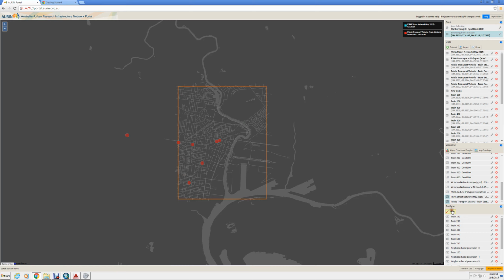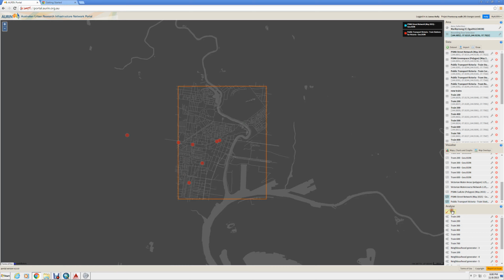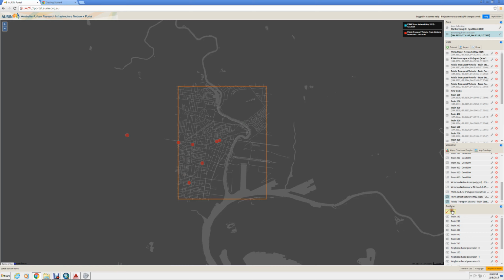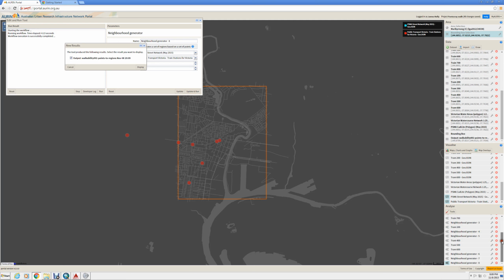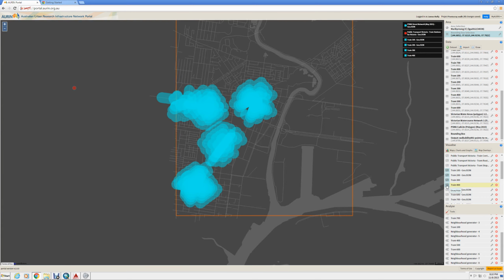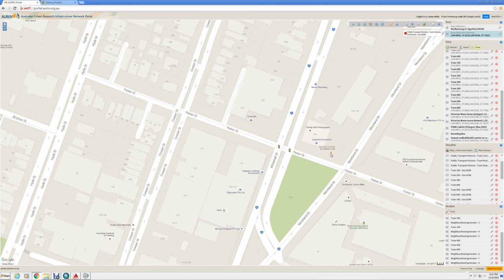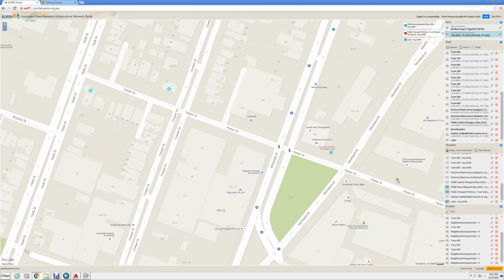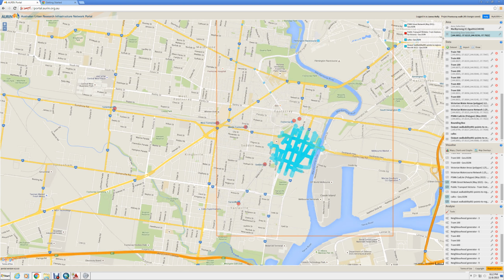AURIN Portal: Walkability Neighborhood Generator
Introduction to using the neighborhood generator to create a walkability analysis in the AURIN Portal.